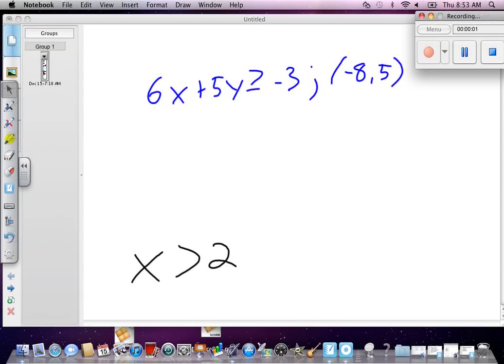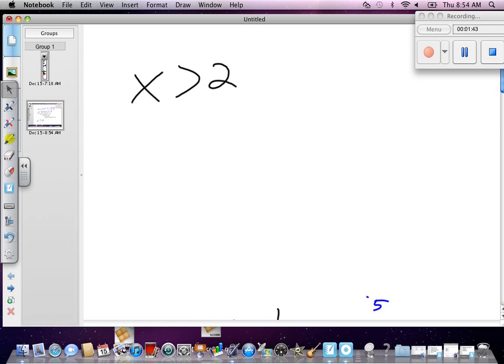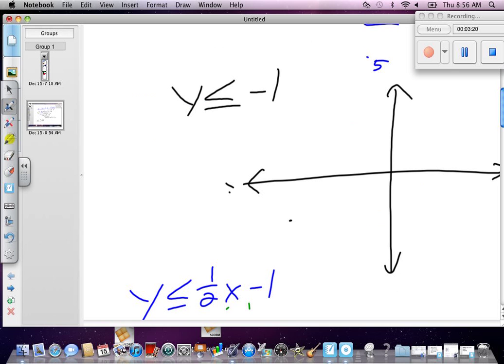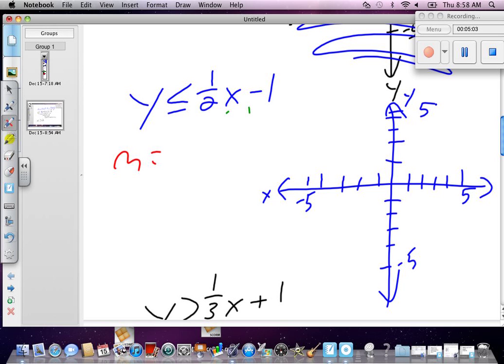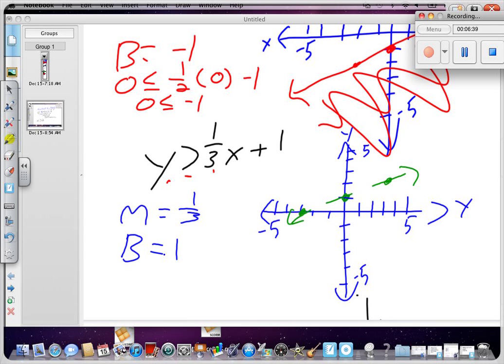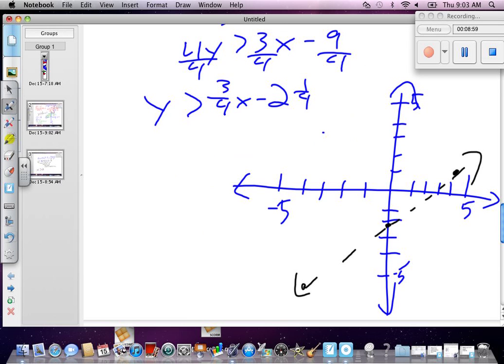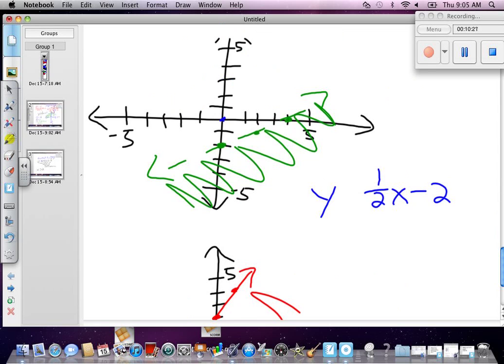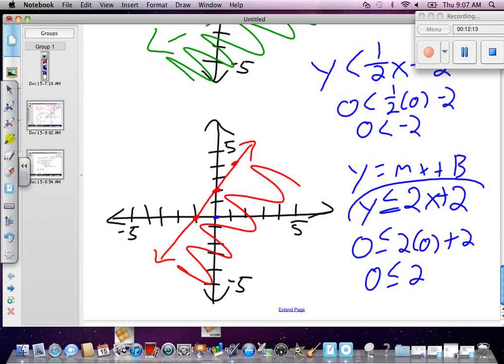6.7 review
inequalites graphs